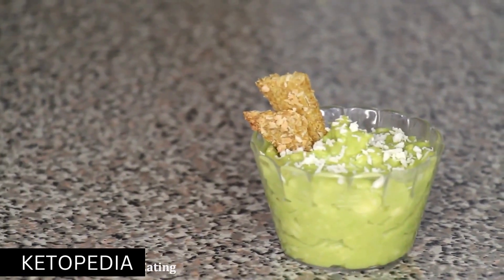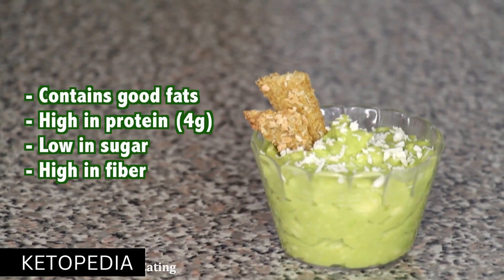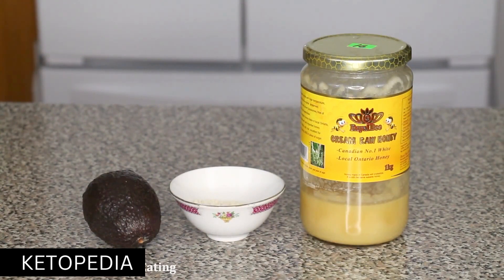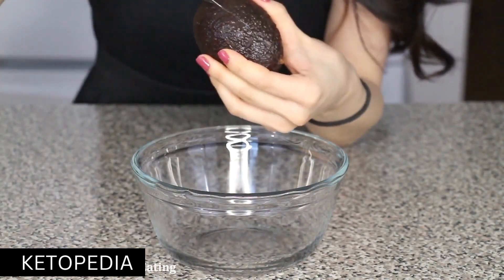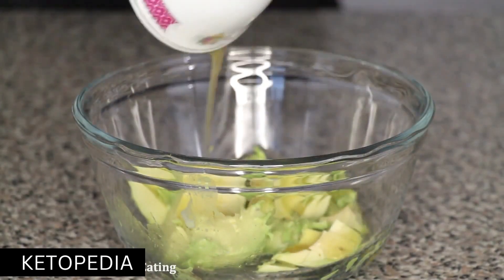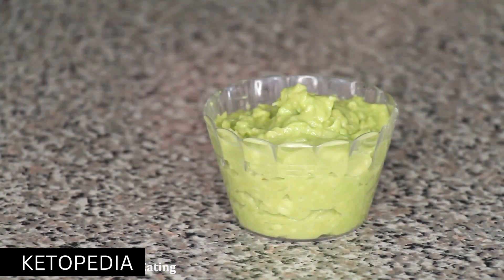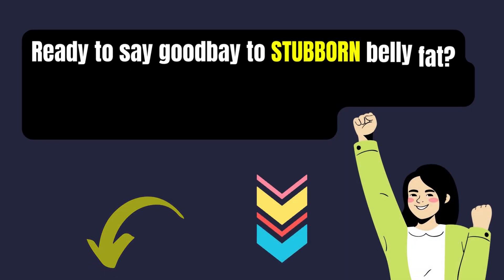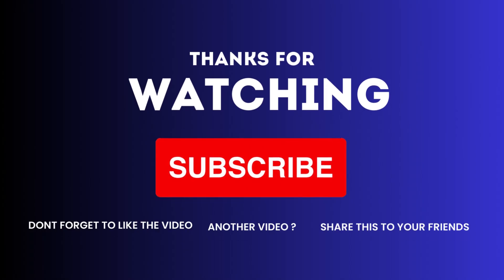CHOCOLATE AVOCADO PUDDING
Secret Keto Diet Video Link:
1. The Smoothie Diet: 21 Day Rapid Weight Loss Program
2. Custom Keto Diet – video

Ingredients:

2 ripe avocados, peeled and pitted
1/4 cup unsweetened cocoa powder
1/4 cup almond milk
1/4 cup low-carb sweetener (e.g., stevia or erythritol)
1 teaspoon vanilla extract
Pinch of salt
Whipped cream (optional) for topping
Instructions:

Place all the ingredients in a blender or food processor.
Blend until smooth and creamy, scraping down the sides as needed.
Taste and adjust sweetness if necessary.
Divide the pudding into serving dishes and refrigerate for at least 30 minutes before serving.
Top with whipped cream if desired.